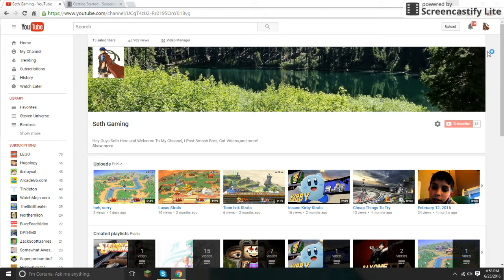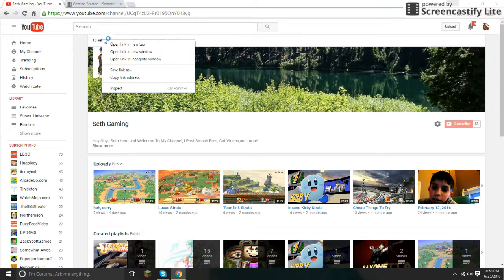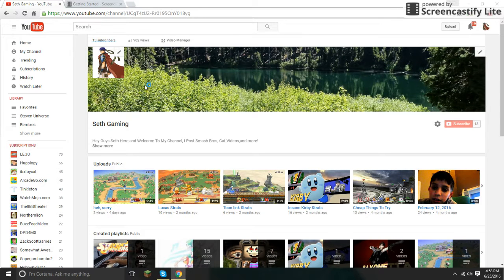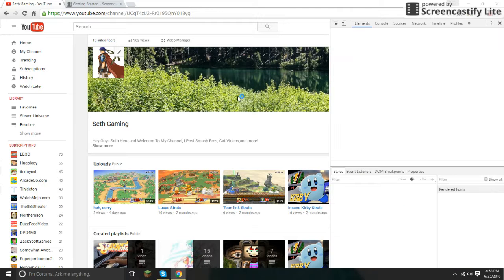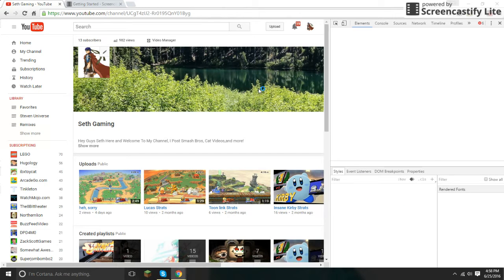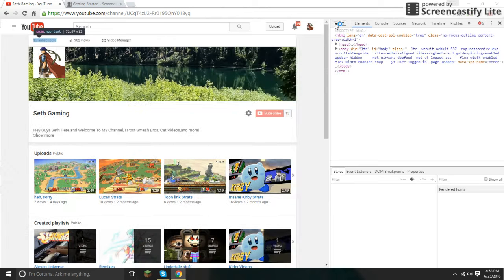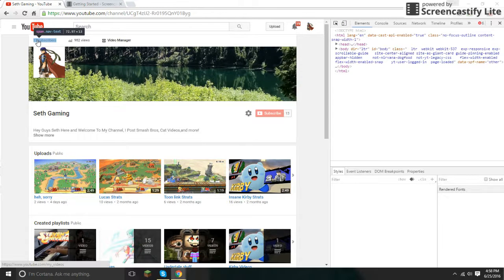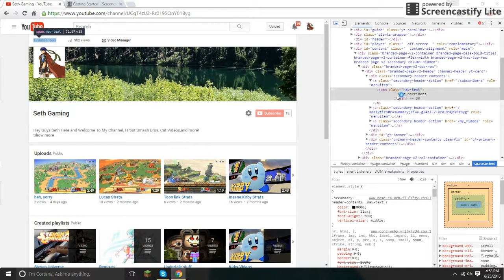How to use Inspect on Your PC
Here’s How to Use Inspect Element on your PC! Hope this is Helpful!